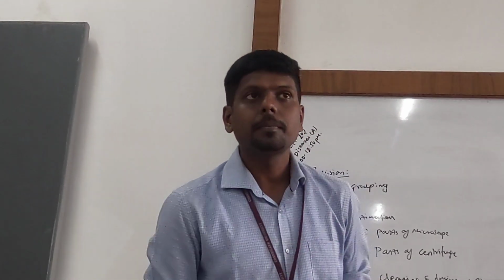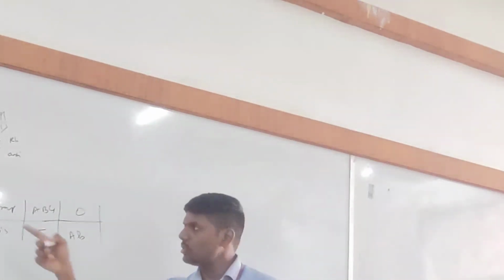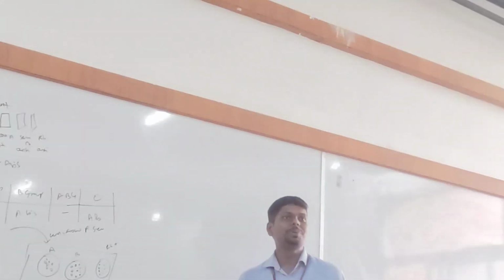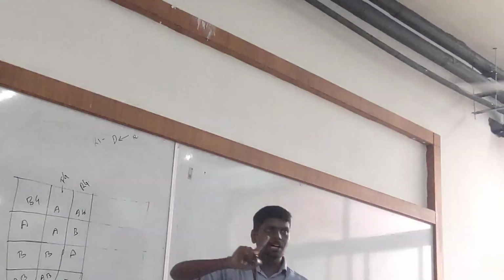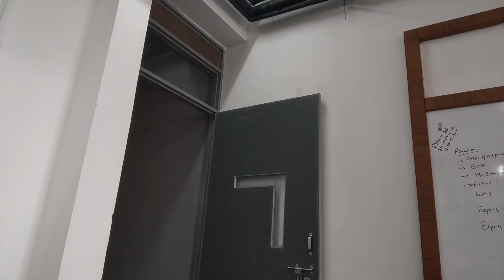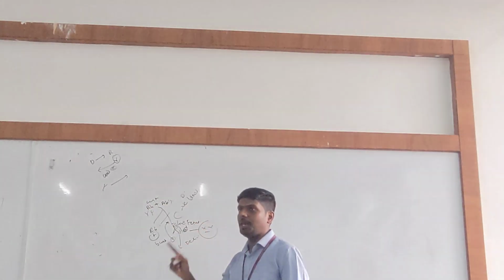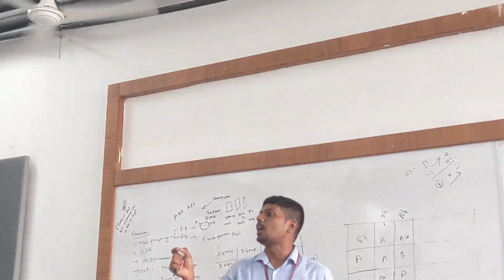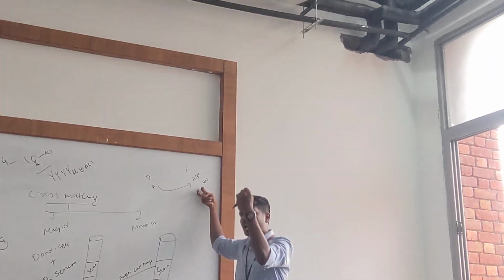Forward & Reverse grouping by Attuluri Vamsi Kumar